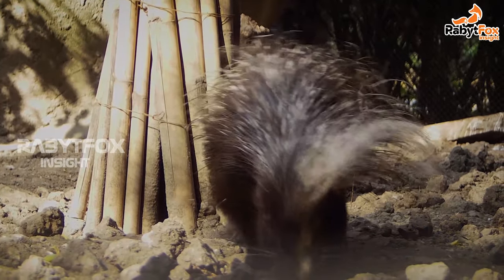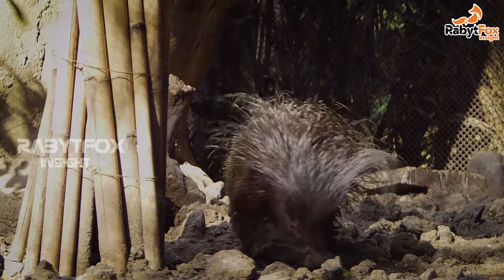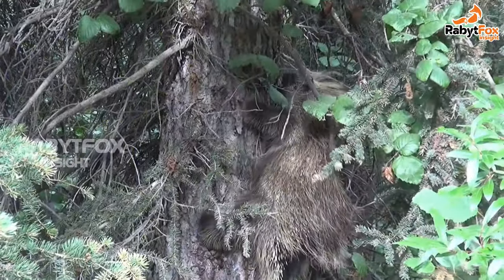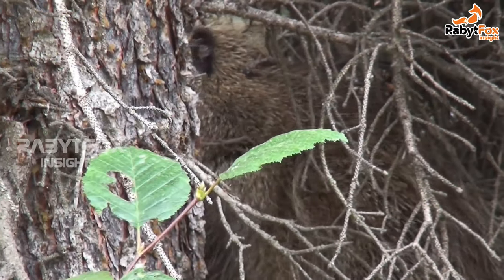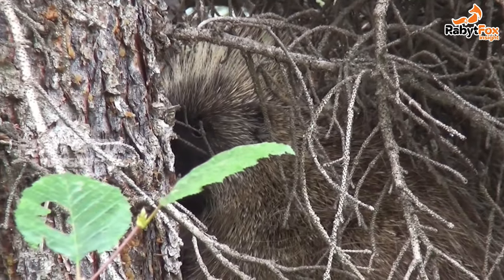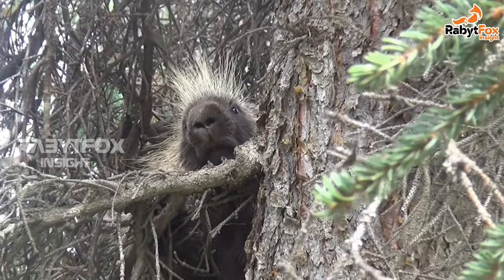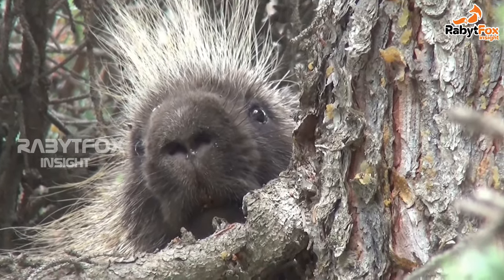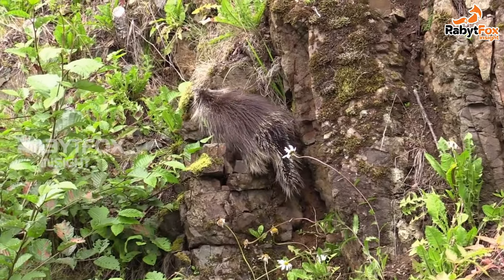EVERYTHING TO KNOW ABOUT PORCUPINES | Rabytfox Insight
Rabytfox insight, where you can find the rarest of the rarest photos, videos and even more in a limited time.
Have fun☺️ and enjoy throughout the entire journey😎

EVERYTHING TO KNOW ABOUT PORCUPINES
Porcupines are slow- moving large rodents having sharp quills on their back. These animals are found in all continents except for Antarctica.
Porcupines are grouped into two categories by Scientist. The Old World Porcupines are found in Africa, Europe and Asia whereas The New World Porcupines are found in North, Central and South America. Out of all the common traits, the most obvious one is the sharp. long quills covering their body. Porcupines use their quills as a mean of defense. They shake their quills making a rattling sound warning potential predators. Once a quill is lost, it can grow back over time. A North American porcupine is said to have more than 30,000 or more quills.

The quills of the New World Porcupines are much smaller than the Old World Porcupines. The end of each quill has a small barb resembling a fish hook that snags the flesh, making the quill stuck in the enemy's skin. Porcupines do not shoot their quills, they are just modified hairs made of keratin. The muscles at the base of each quill allows them to stand up when they are excited or alarmed.

Old World Porcupines are social and travel in pairs. They seek shelter in caves, rocks, holes or burrows dug by them. These porcupines do not climb or jump wells but are excellent swimmers. The New World Porcupines spent their time alone. They have long, curved claws which are excellent for climbing. Both these porcupines have a great sense of smell. Porcupines eat bark, roots, fruits, berries, groundnuts, potatoes, pumpkins and melons.

Porcupines breed without injurying each other. Males vie for a female during noisy battles. The males whines and stomps his tail to impress his lady. If the female is interested he sprays her with urine signaling her to lower her quills for mating. Porcupine babies, called porcupettes are not borned with sharp or barbed quills. These young porcupines stay with their mother for a few months before they are ready to live on their own.